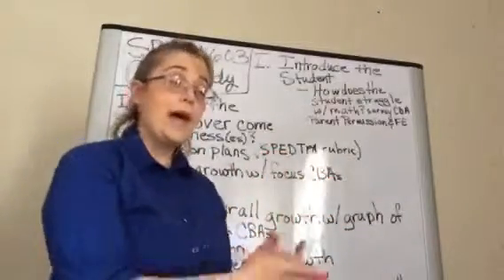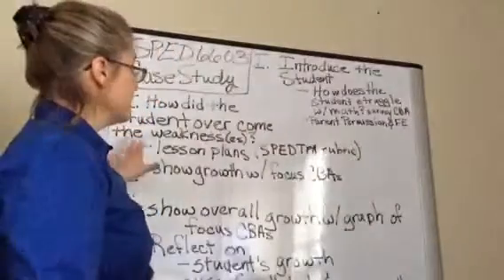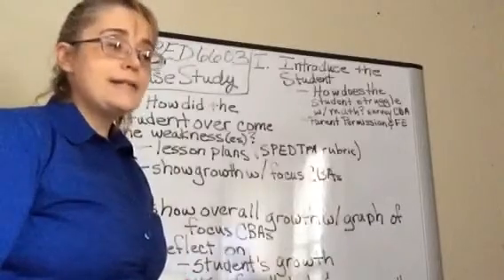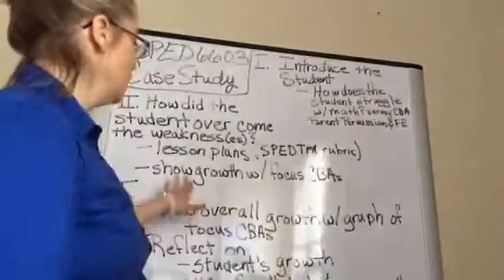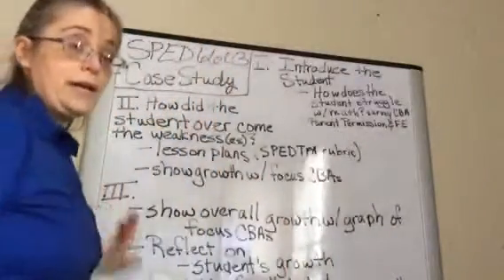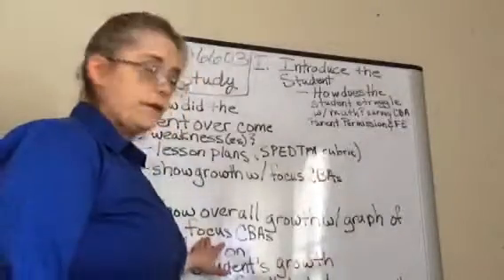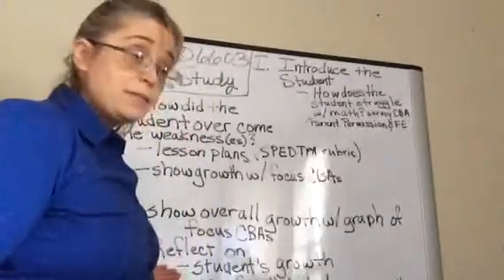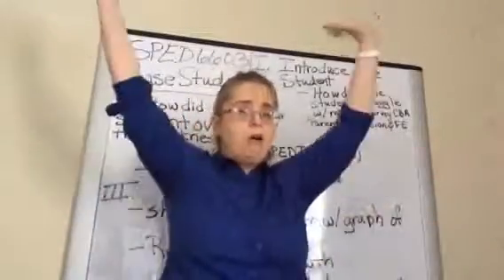SPED 6603 case study description